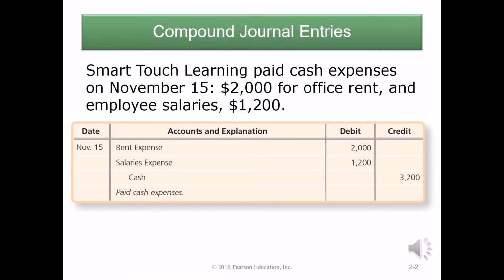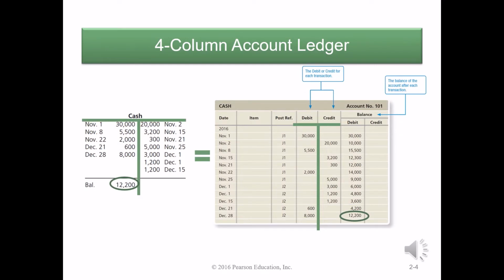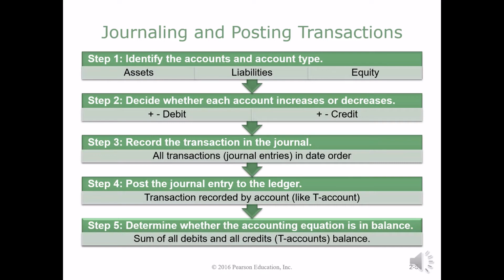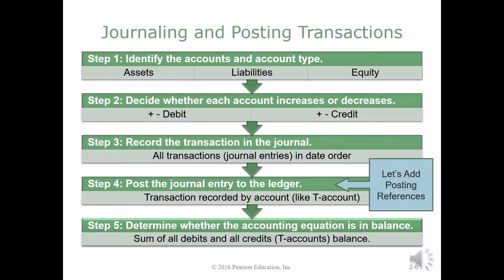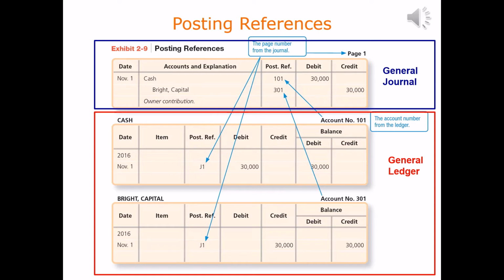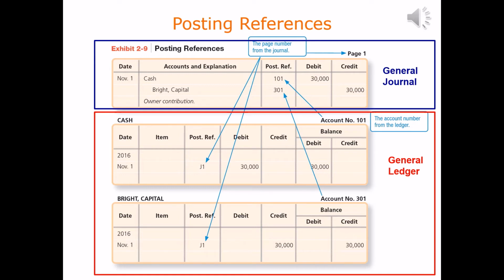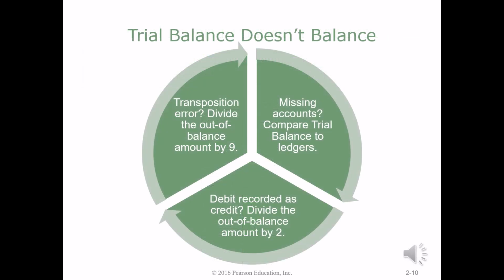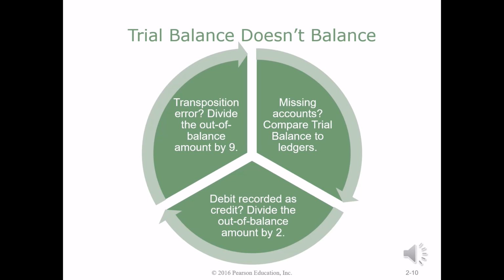ACCT 211 Ch 2 Pt 3 Posting References NEW